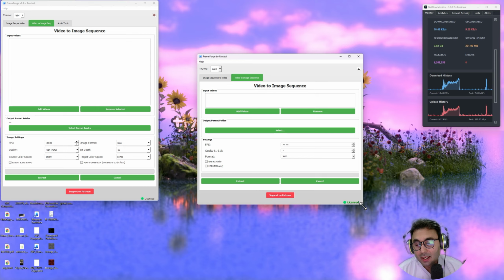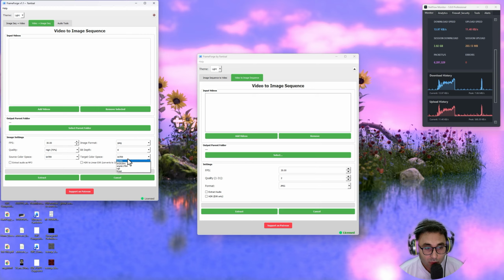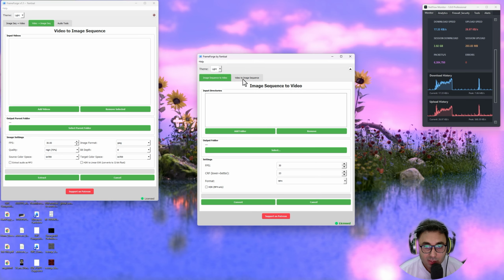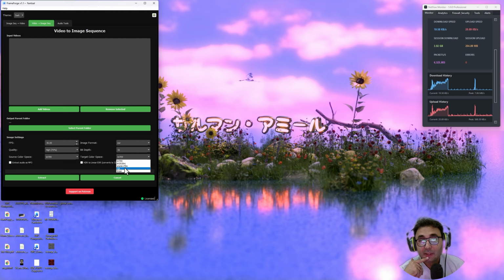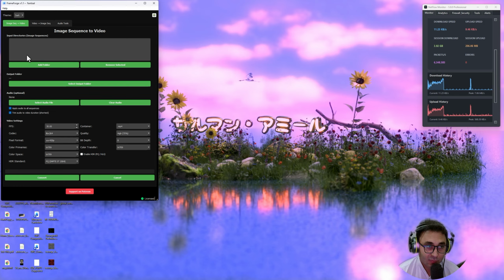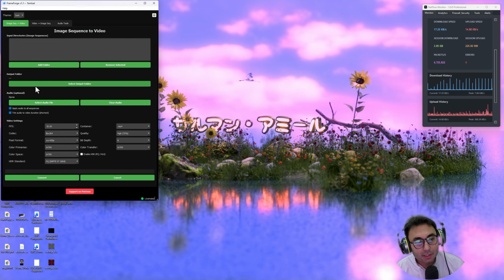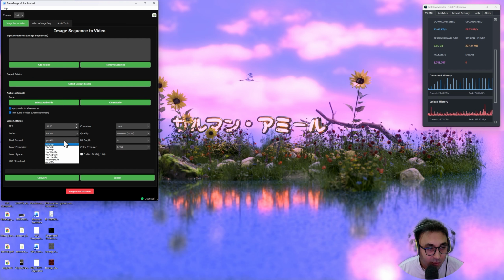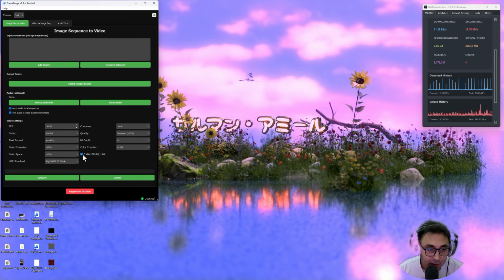FrameForge v1.1 | UPDATED! - New Pro Res Codecs and more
more detail on product post.